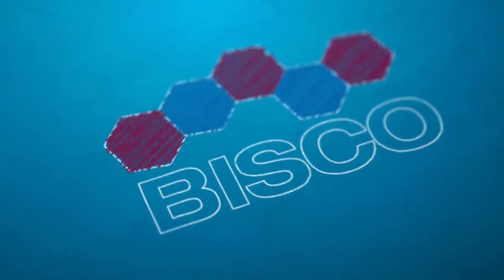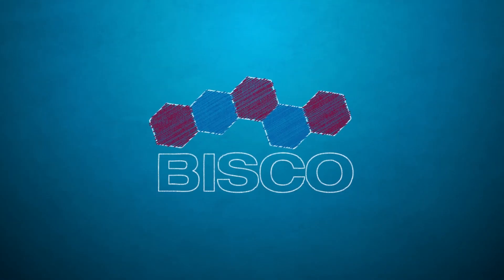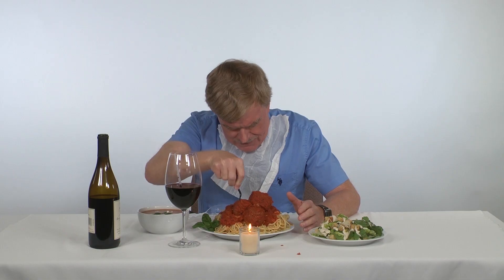Episode 12 | Universal Adhesives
The BISCO Bites series provides quick scientific facts relevant to the dental industry. Keep watching to learn about universal adhesives. All-Bond Universal is a single-bottle universal adhesive that can be used with direct and indirect restorations and is formulated to be compatible with light-, self- and dual-cured materials. All-Bond Universal helps you streamline and simplify restorative procedures.